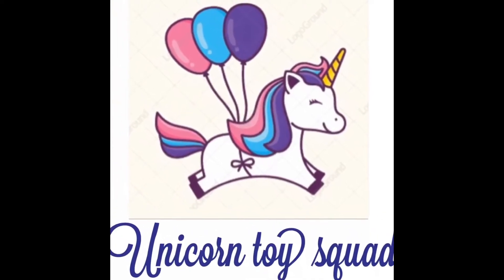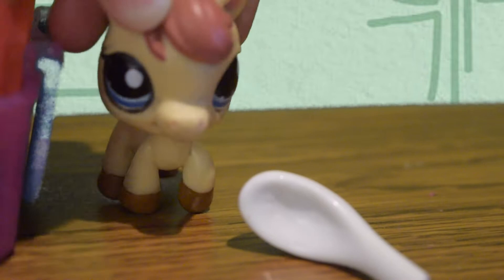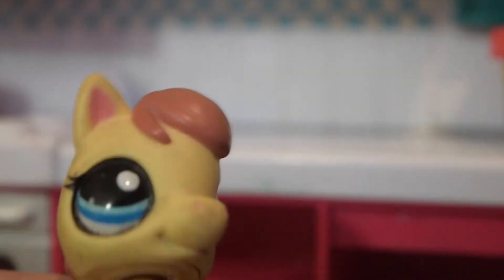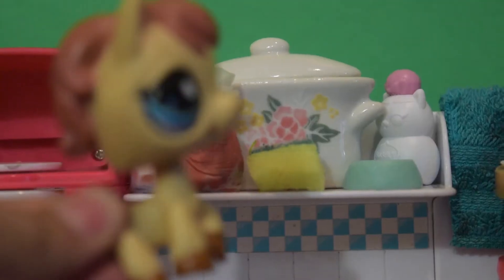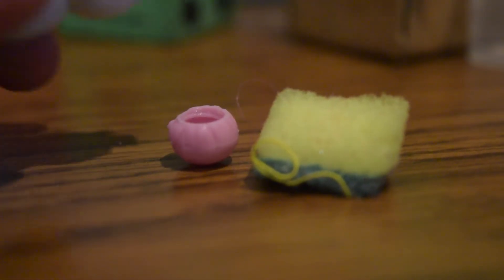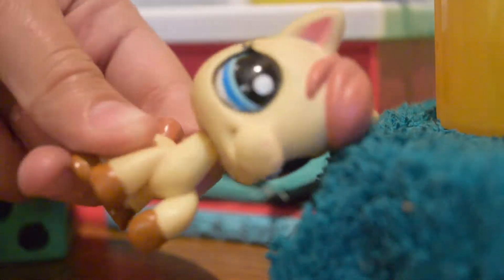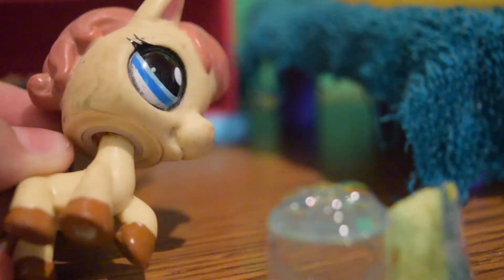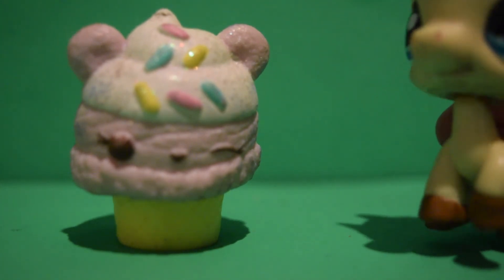LPS ! Washing Dishes(Skit)!